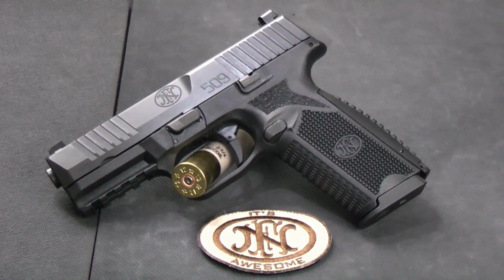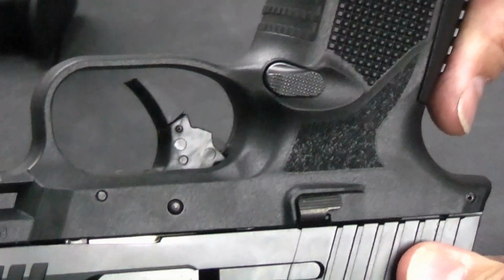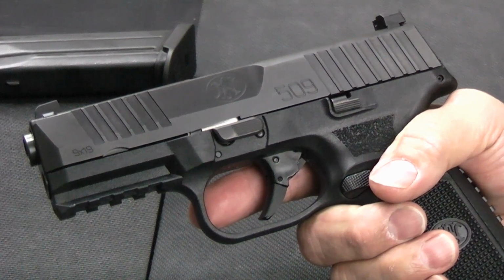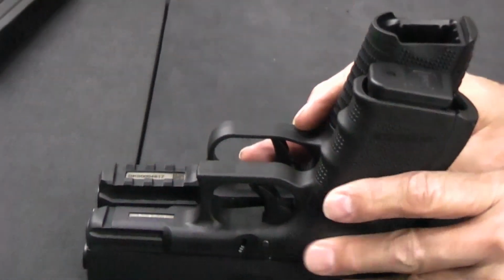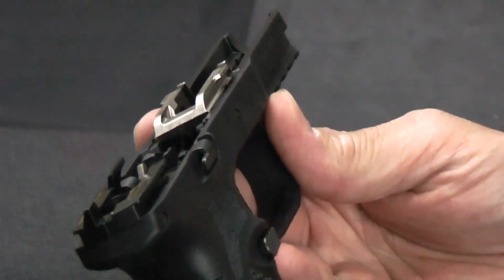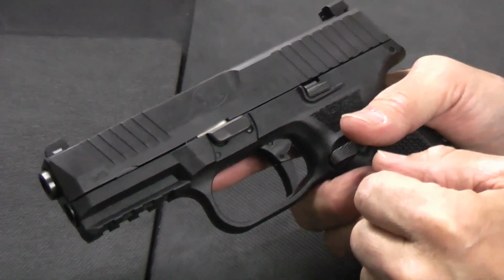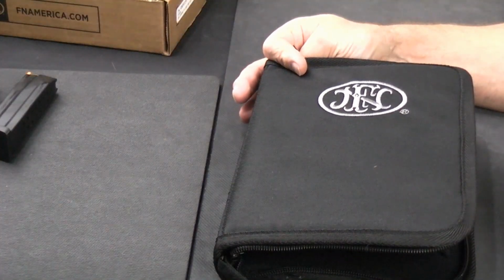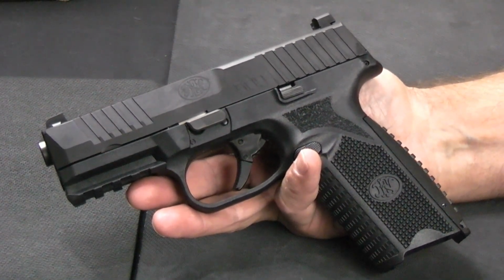FN 509 - It's a keeper!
After one million rounds of testing, it may not have won the MHS contract to replace the Beretta M9 pistol, but it is a winner in our opinion!  Meet the 9mm FN 509 pistol.